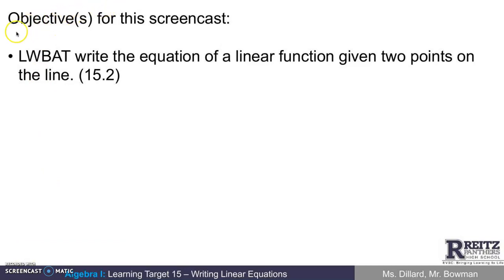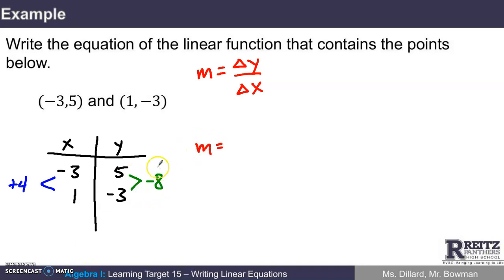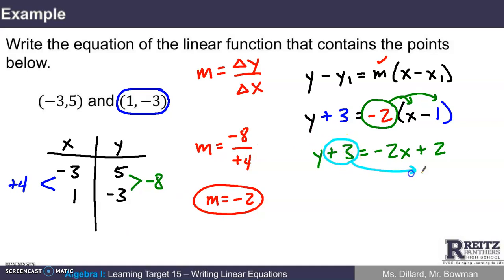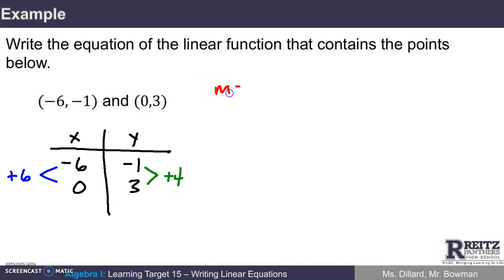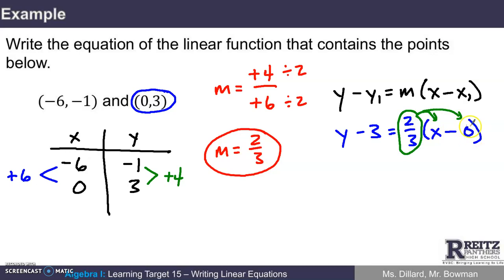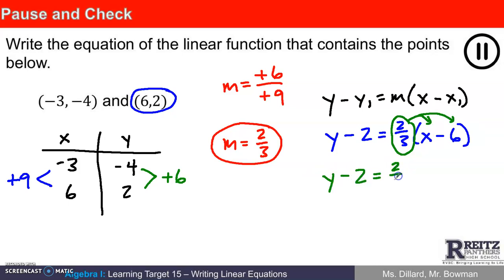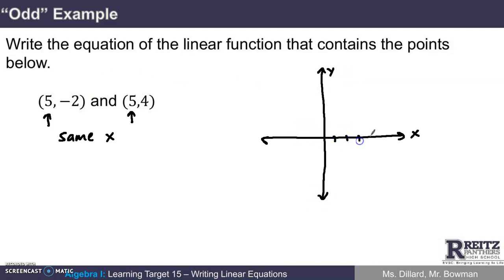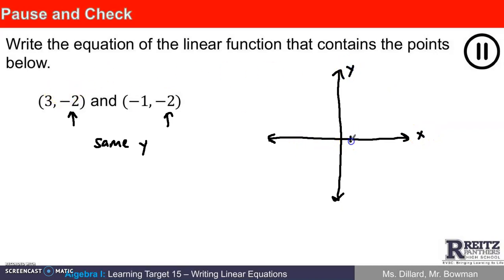Screencast 15.2: Line Given Two Points (Algebra I)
This screencast was created specifically for the Algebra I students at F.J. Reitz High School in Evansville, Indiana.